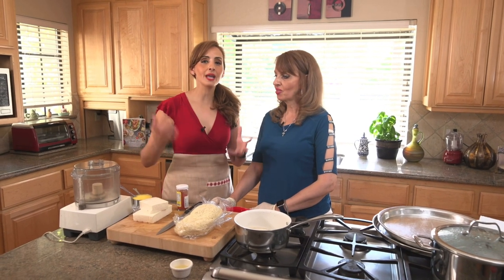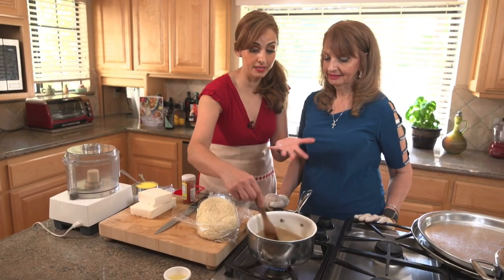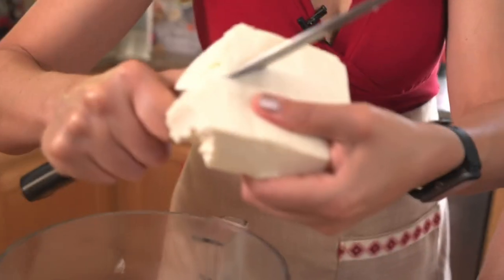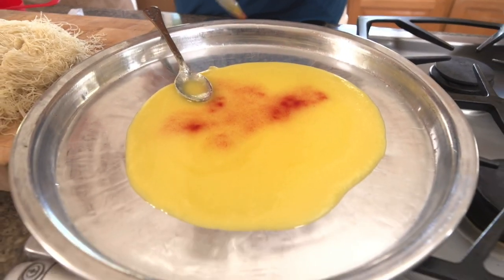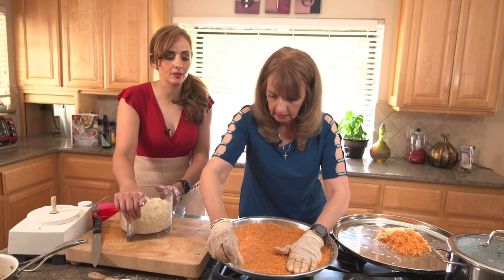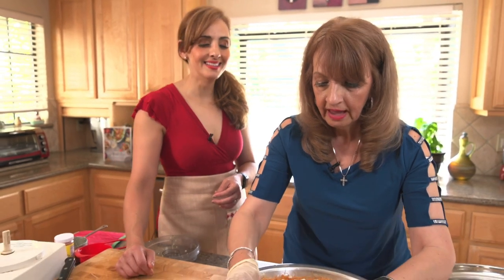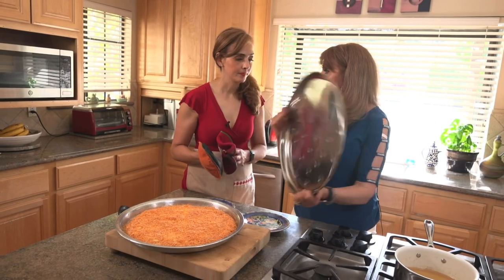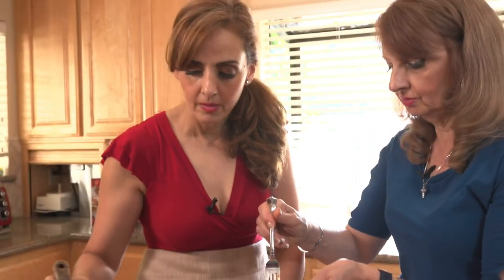KUNAFEH! THE MOST LEGENDARY DESSERT in the ARAB WORLD DESSERT NO ONE can RESIST!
You asked for Kunafeh, and here it is! We are going to teach you how to make this chewy, gooey, sweet and rich dessert that has gained iconic status throughout the Middle East. You will love this dessert so much you will want to eat the pan itself!

ZIYAD KUNAFEH FOOD COLORING

AMAZON STORE

You will get a behind the scenes scoop on our production plans, as well as bonus recipes, insider blogs,  or your name in the credits!